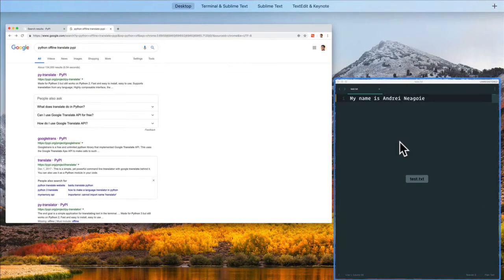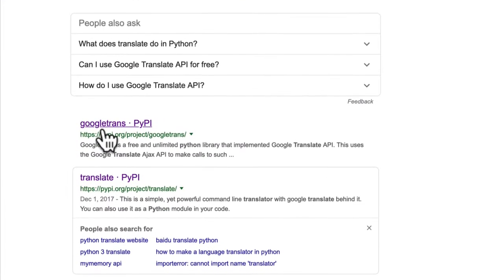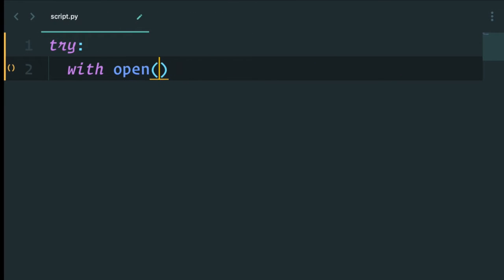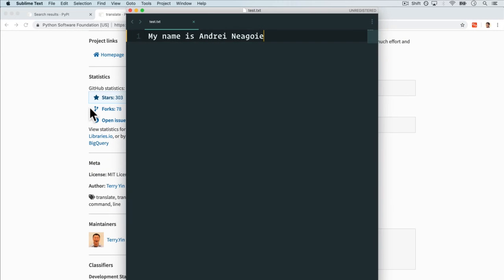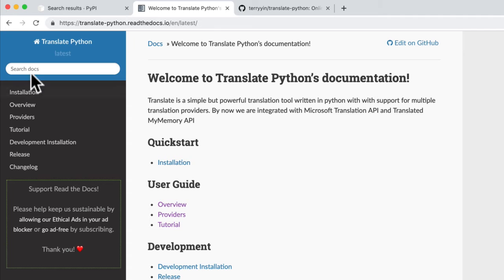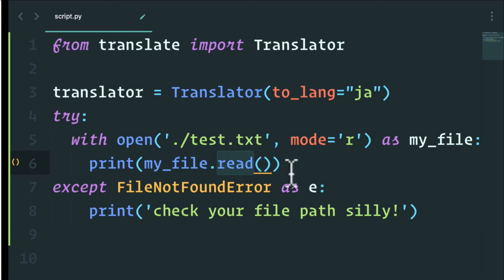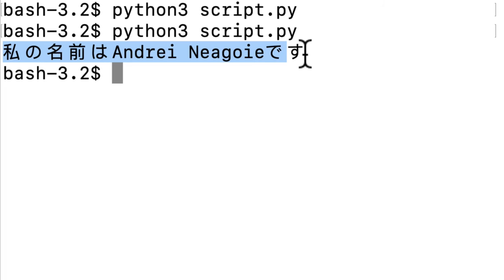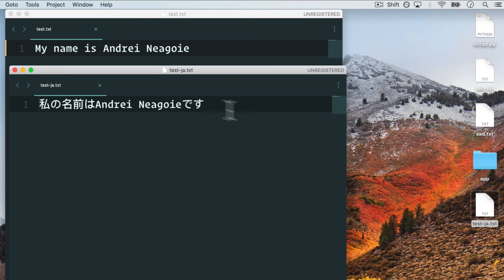155. Exercise Translator/Python Beginner to Master / Learning course.